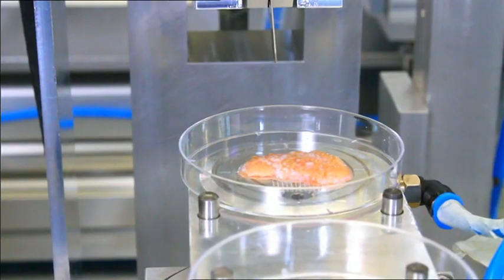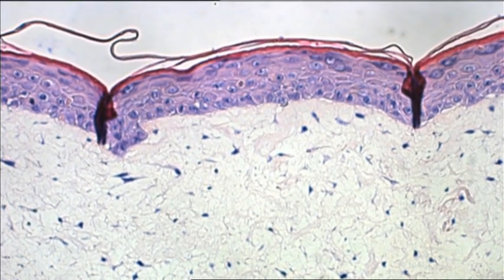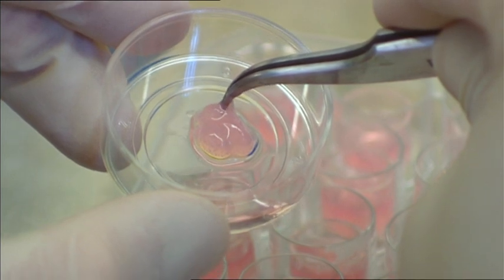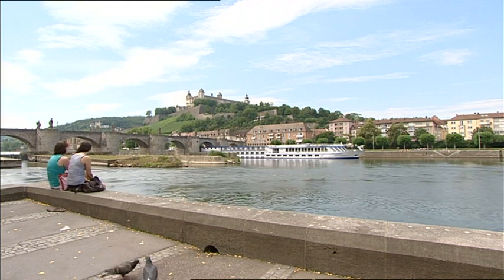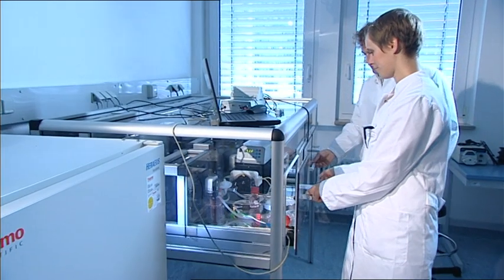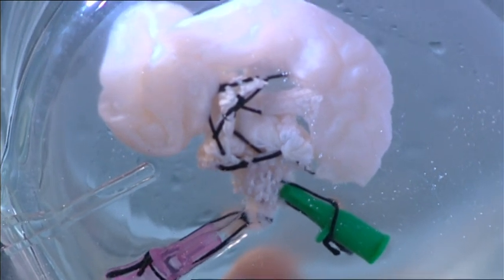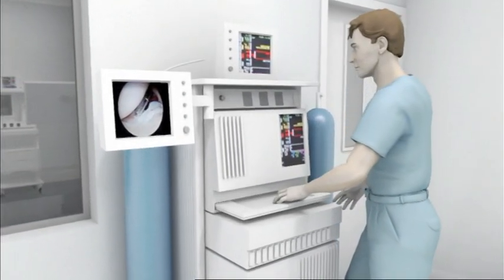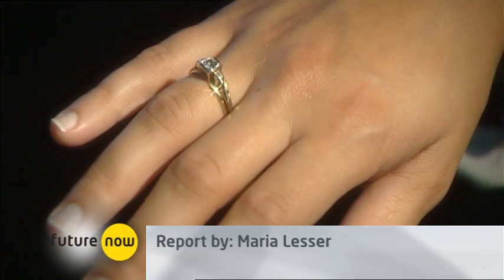Artificial skin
Professor Heike Walles and her team are trailblazers in the manufacture of skin. Their work not only promises help for burns and cancer patients but could spare animals from laboratory testing.